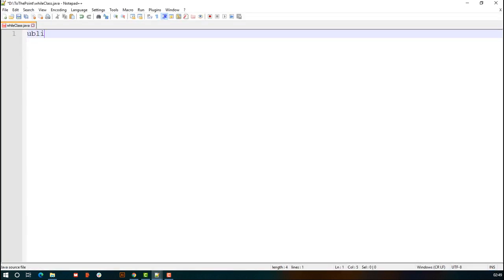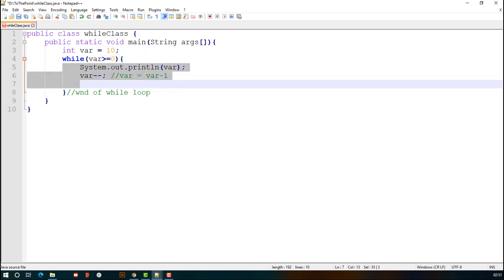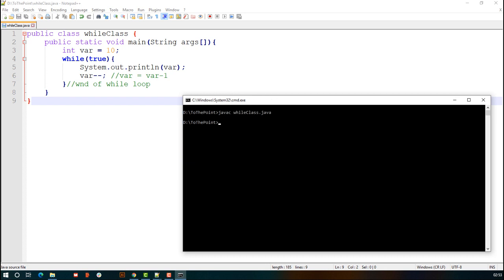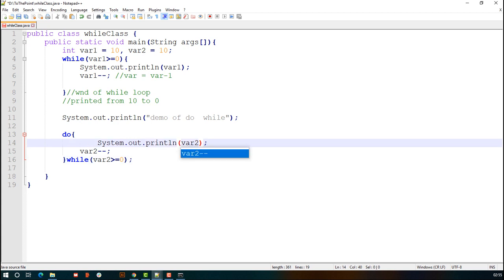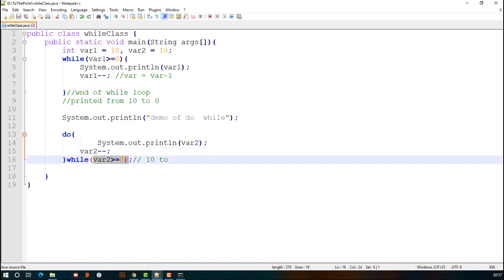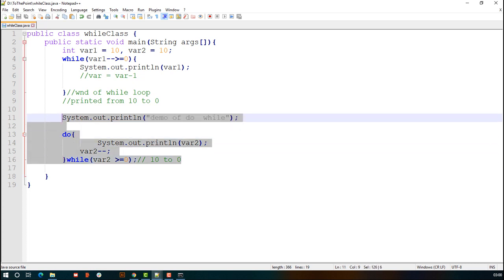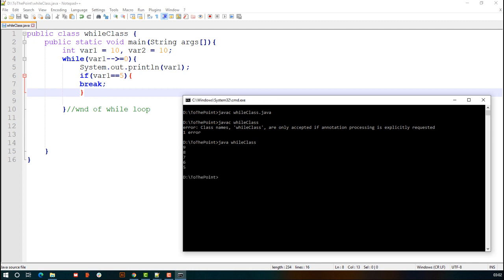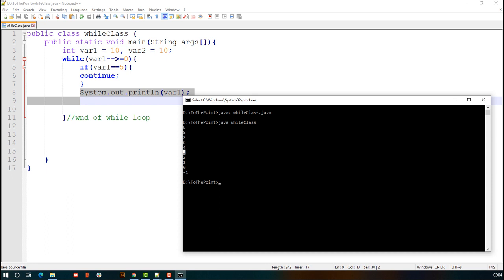Java - All about While and do while loop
Java - All about While and do while loop along with examples